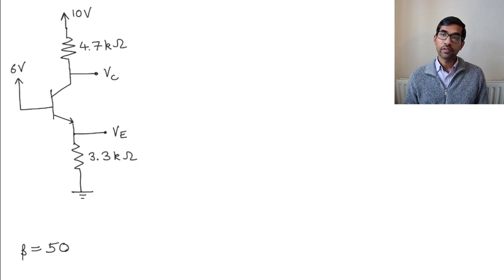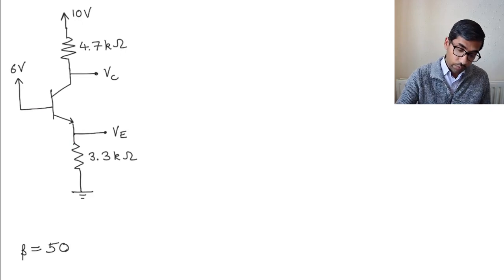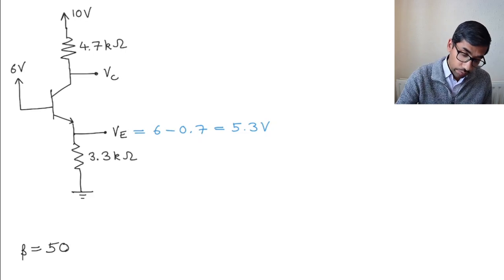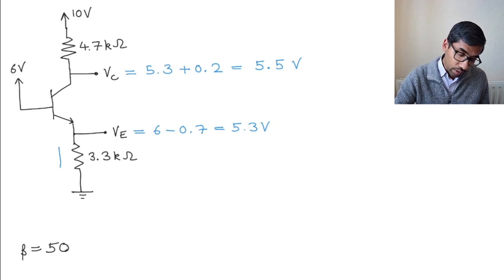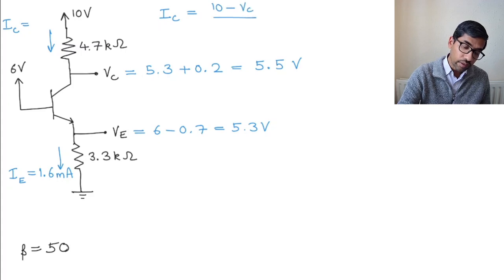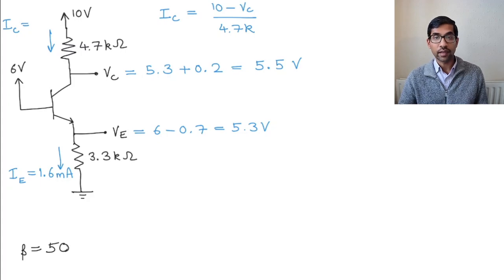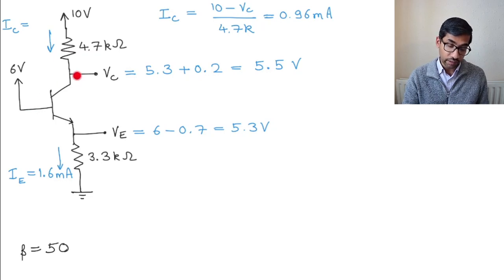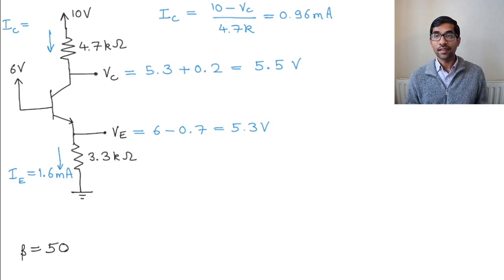4 11 Transistor Circuit 2b